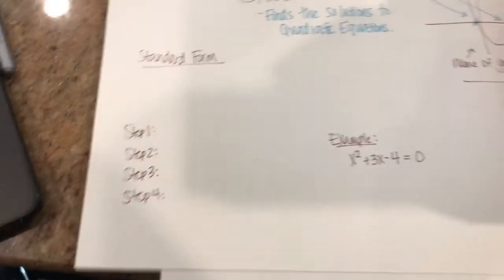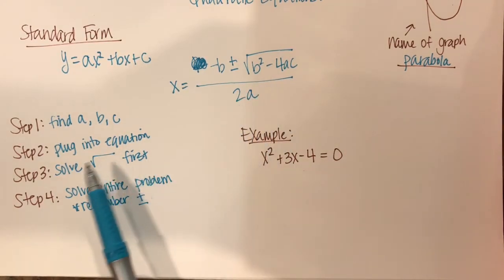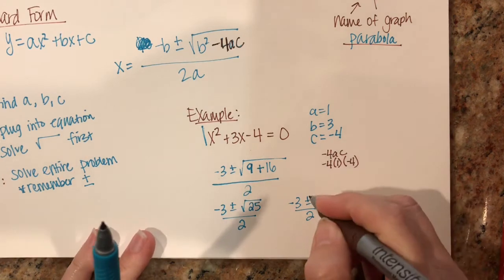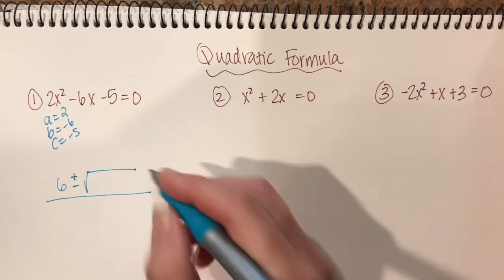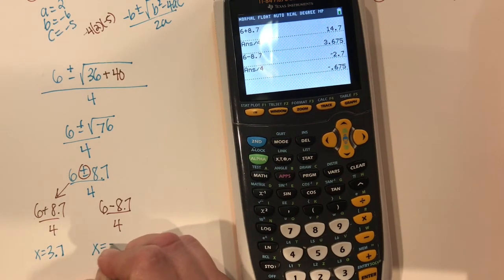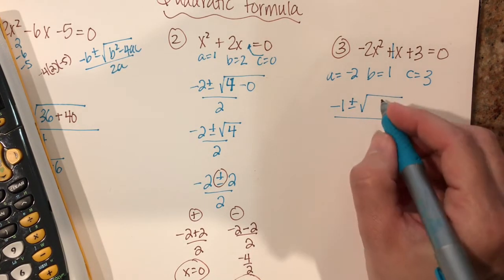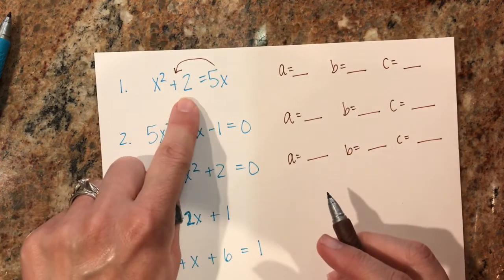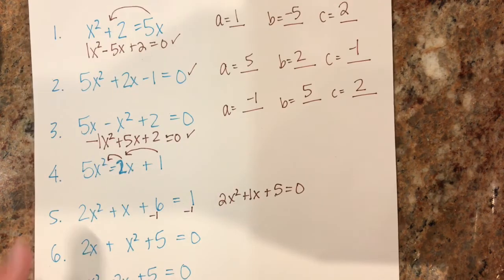Algebra QF day 1